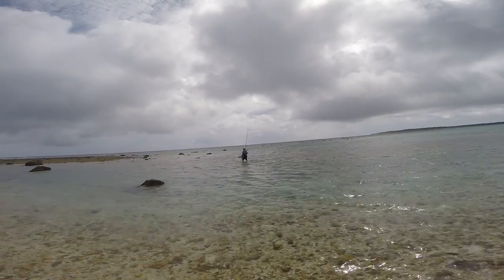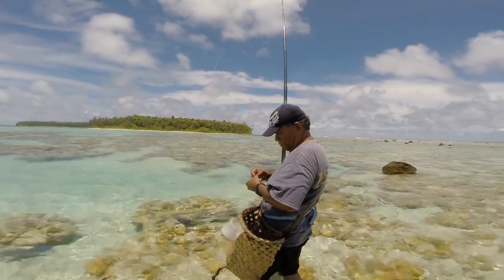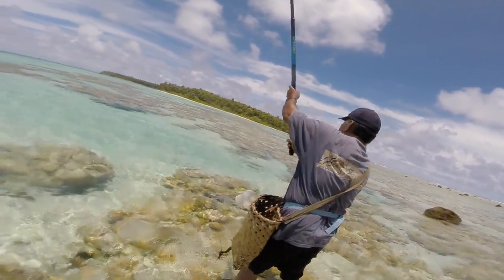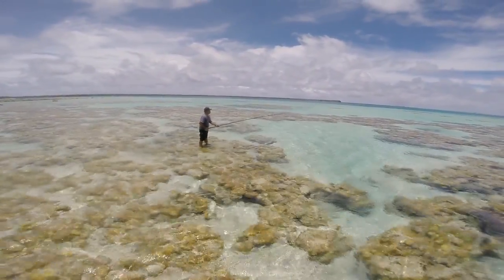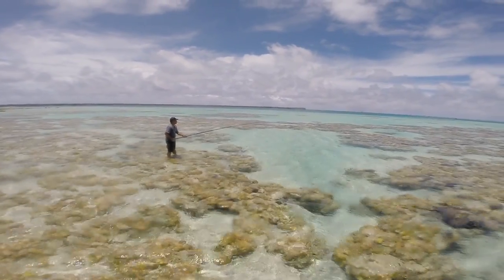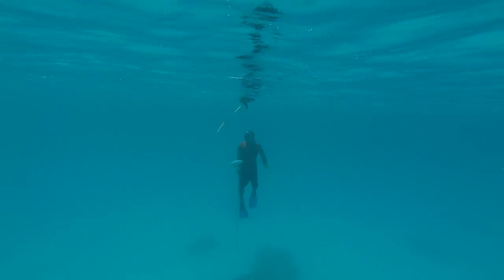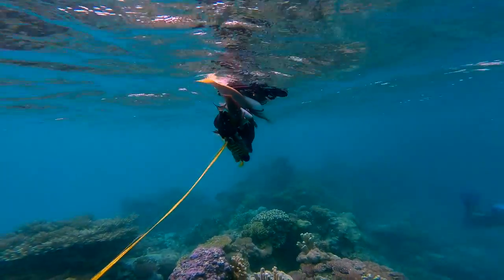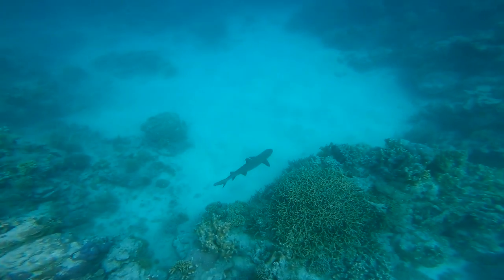Namdrik Atoll Coconut Diaries VideoBlog 25 Fishing Methods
In todays video blog I show some of the different methods of fishing employed by the Marshallese fisherman on Namdrik Atoll.  First we take a look at using a simple pole and line on the shallow reef flats targeting the smaller grouper and other fish found in between small coral heads.  Its a beautiful view and relaxing day for me but I know for the local fisherman, everyday they need to provide for their family.  Next we take a look at a more exotic form of fishing that I have only seen on Namdrik Atoll, machete fishing.  It starts out with an interesting bike ride over uneven terrain while wielding a large blade in hand.  Then slowly walking out onto the shallow uneven reef flat using only the beam of a small flashlight to guide our way scouring the reef for small fish along the reefs edge.  Bashing the fish over the heads to stun them enough to toss into our plastic bags.  The last form of fishing, my favorite, is spear fishing during the day.  Swimming among the  beautiful colored water, coral, and fish is a highlight on its own.  Throwing in a spear into the mix adds another level of excitement and difficulty.  My local friend and guide Paul show me his expertise as a fisherman along some of spots of the inner lagoon and shows me how to use a tow line made from the fronds of a coconut plant.  Its interesting to see the fish transferred from the spear to the line and how much blood is let off into the water.  No surprise when a few minutes later a few small reef shark made an appearance to check out what was happening.  These are just some of my experiences on Namdrik Atoll of the Marshall Islands, a place I am lucky enough to call home.